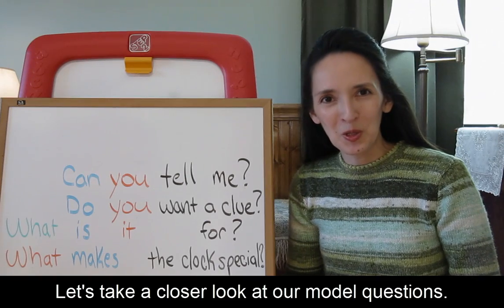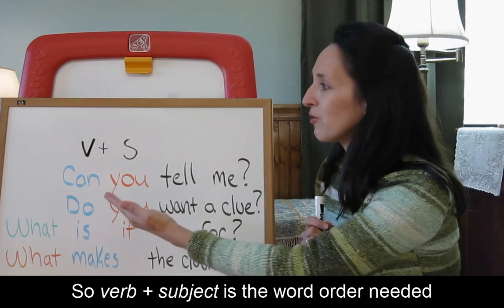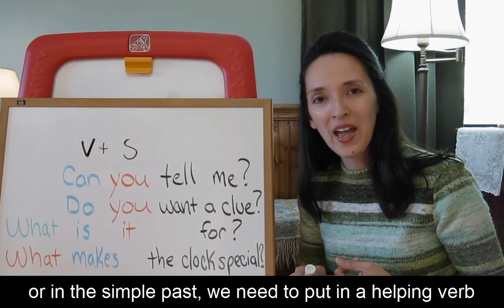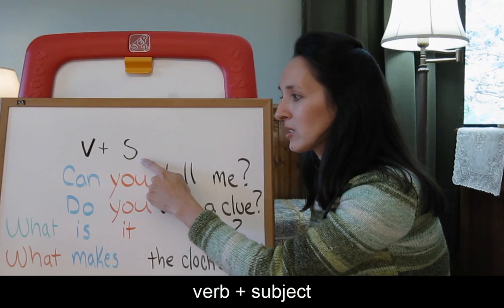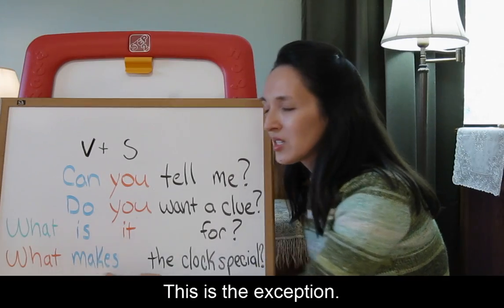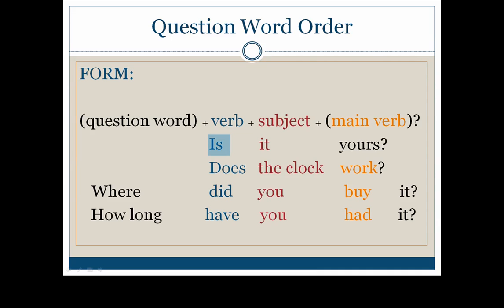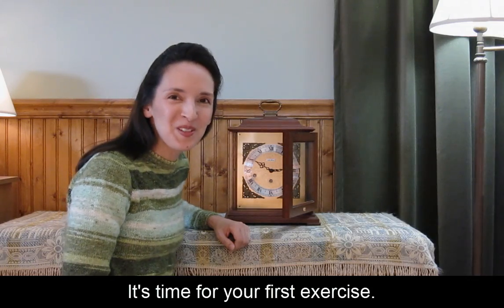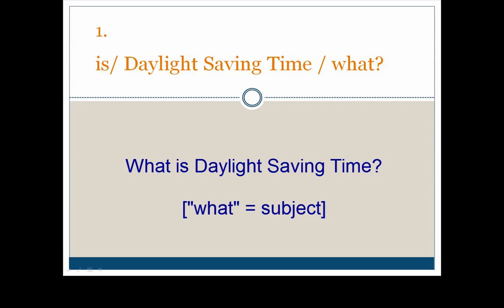Question Formation - Common Mistakes in English - Part 1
Topic: Review question formation.
Part 1: yes-no questions and wh- questions (information questions)
Level: intermediate

TEACHERS:
Related teaching ideas are posted on my WordPress blog.
1. Practice rising and falling intonation with questions

2. Practice forming questions with WHO, WHOM, and WHAT.